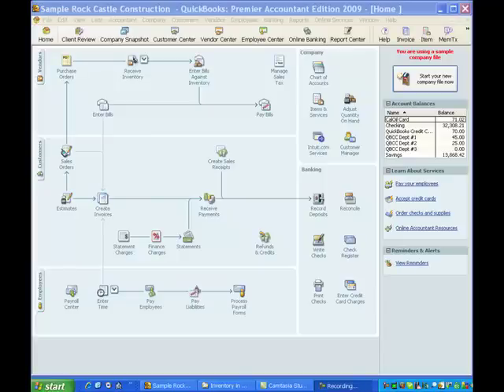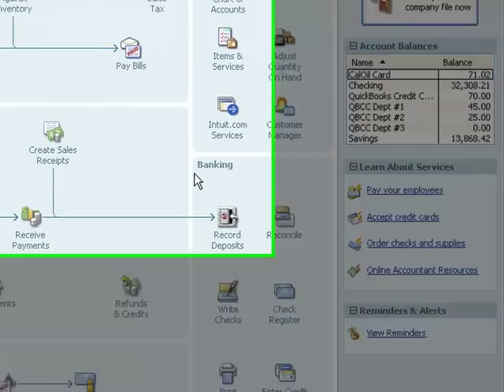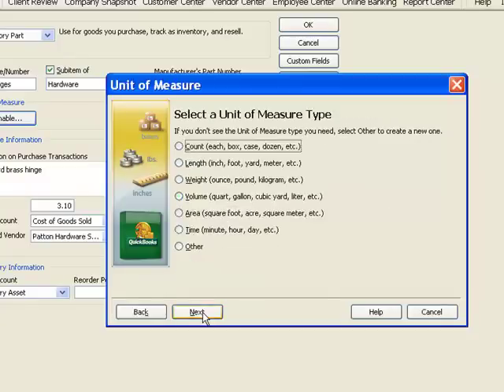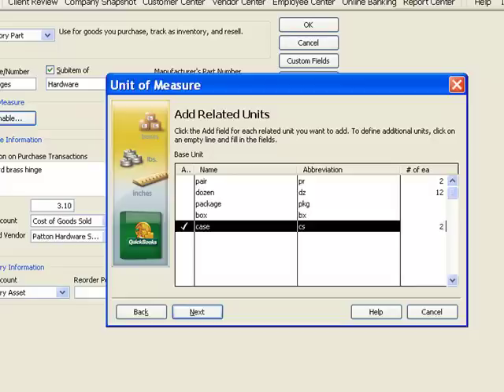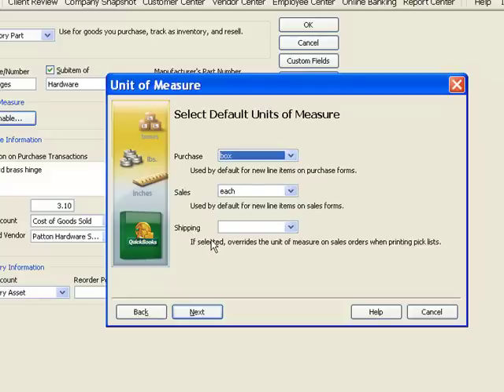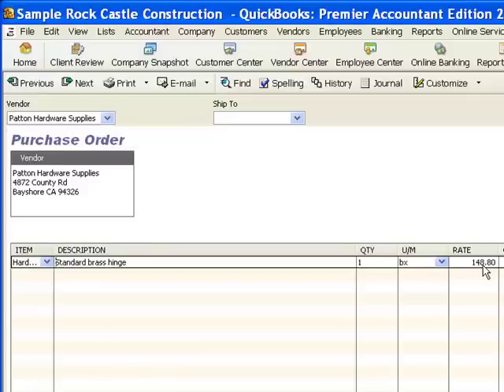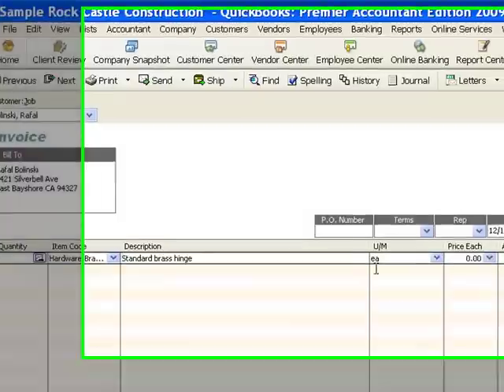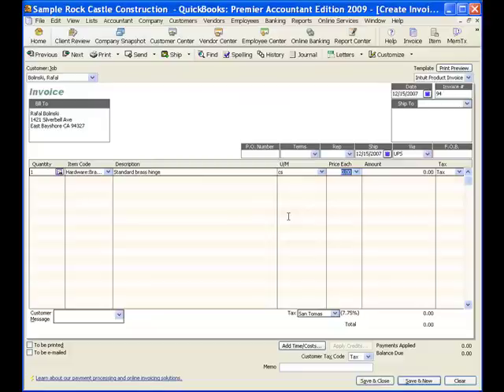Inventory in QuickBooks - Part 6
Sixth in the series on inventory features in QuickBooks.  This video contains a brief overview of the Unit of Measure feature in QuickBooks.